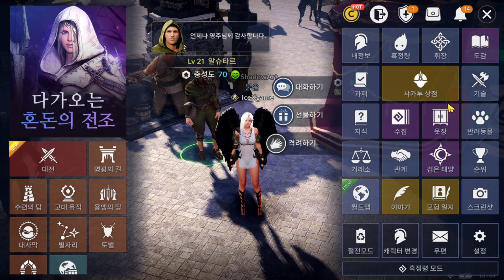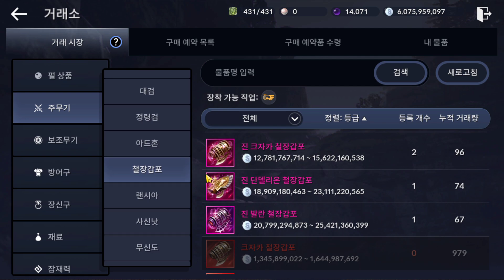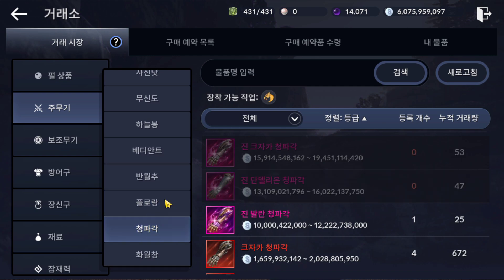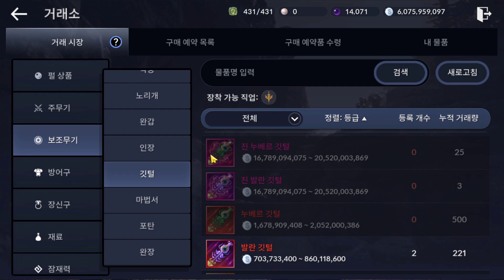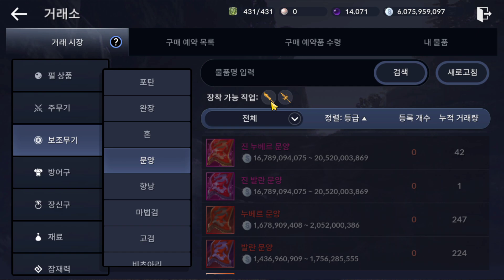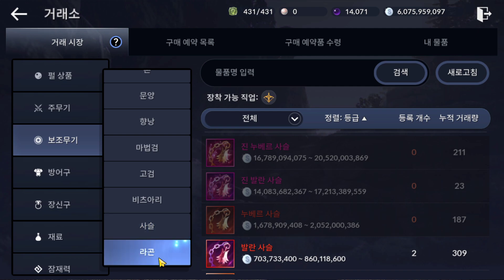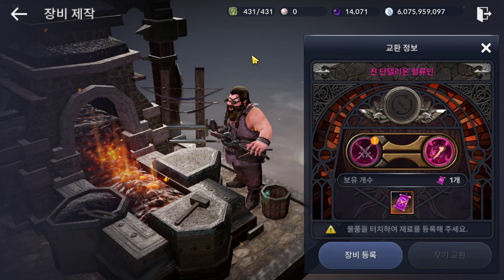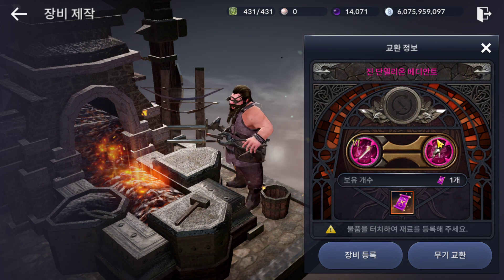Black Desert Mobile Awakening Weapon & How to Change Class Weapon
- Awakening Weapon & Upcoming Class Weapon Reviews
- How to Change to Other Class Weapon
- Where to Buy Class Weapon Change Ticket & Prices